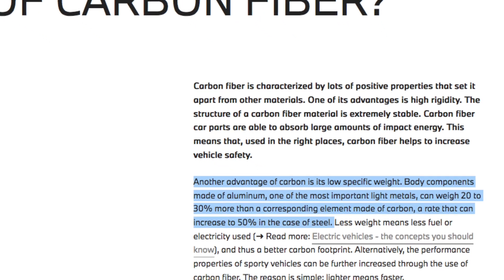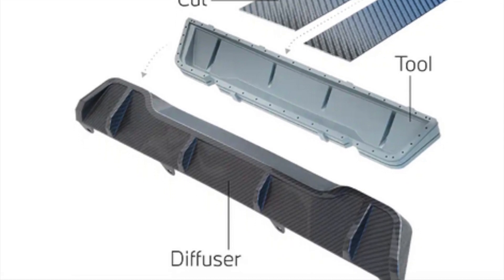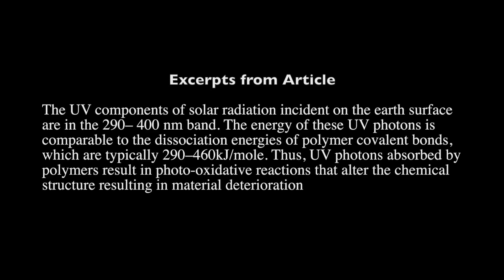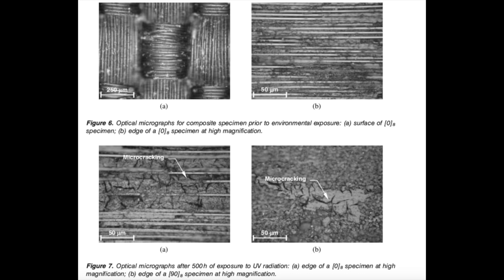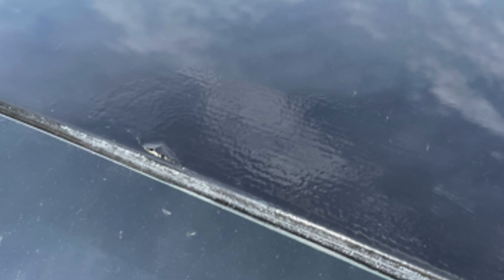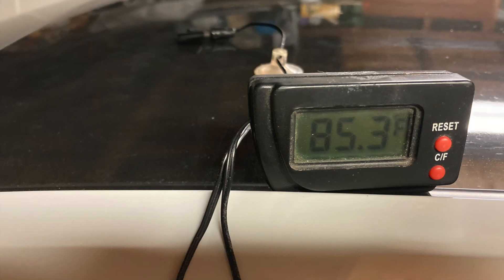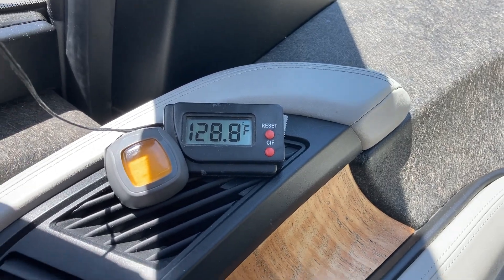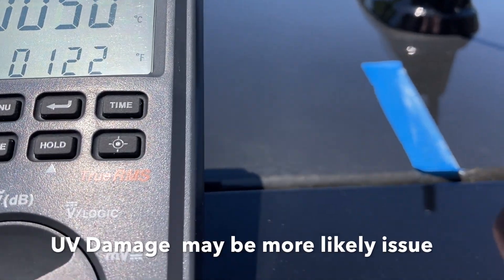BMW I3 Carbon Fiber Roof Aging Protection DIY Secrets Reveal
TLDW: Most commercial protectant products appear to be lacking in protection.    This video is about protecting the carbon fiber roof on BMW I3 from sun & environment aging/damage.   A review of carbon fiber, degradation mechanisms, examples of carbon fiber issues and tests of various protectants.